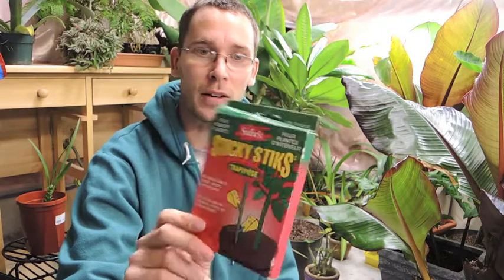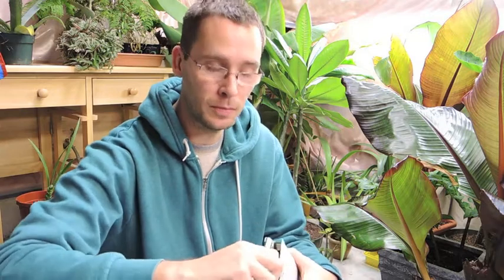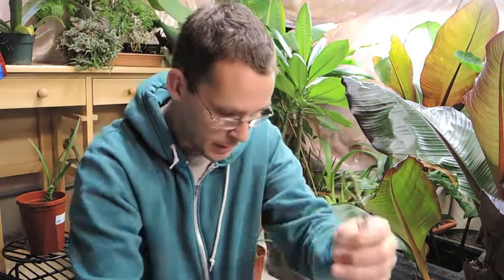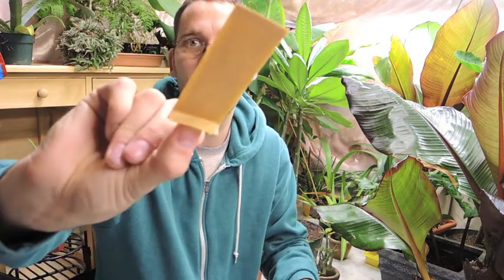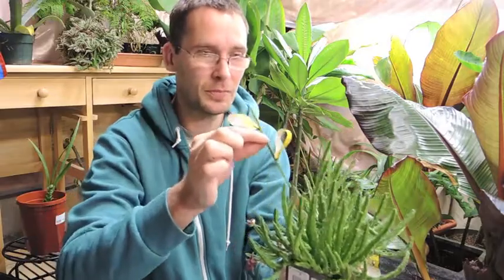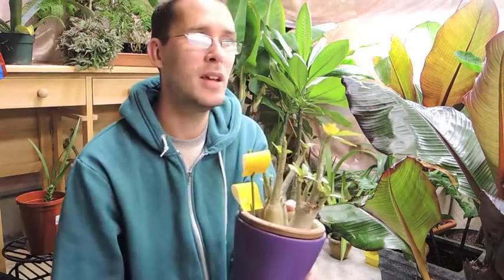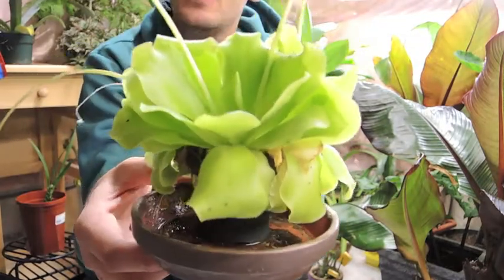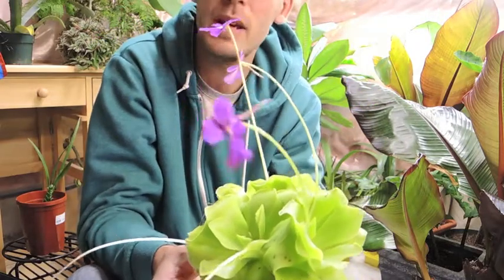Controlling Whitefly and other small Flying Indoor Pests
I noticed some whitefly in my grow space and thought i should take some action before they got out of hand.